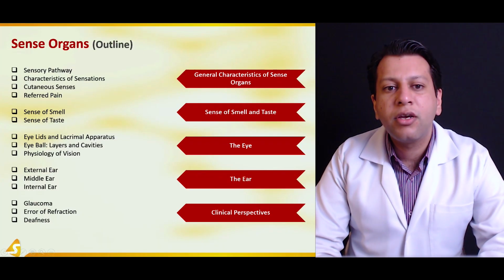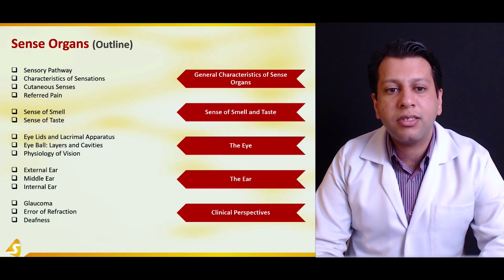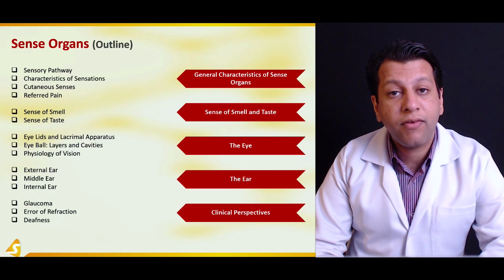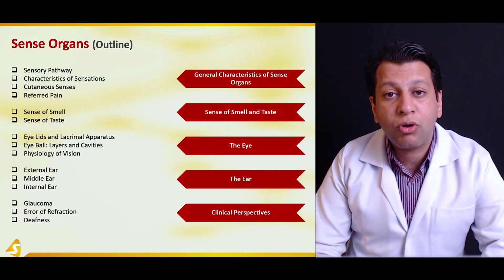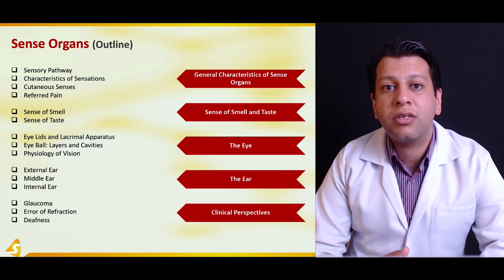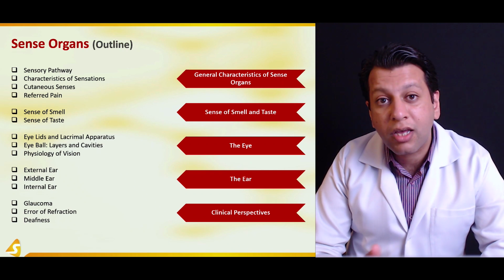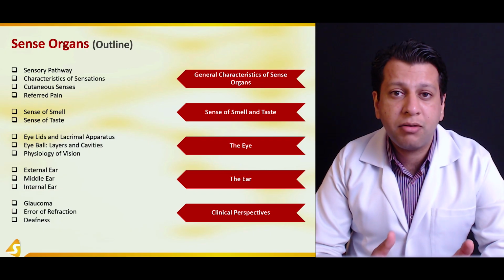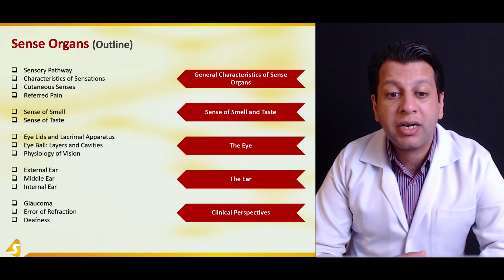Sense Organs | Introduction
The prime highlight of this sqadia.com medical video lecture is the sense organs. Amongst these, the senses of smell, taste, and hearing have been elaborated. Other concepts that have been discussed include referred pain together with the physiology of vision and divisions of the ear. Furthermore, clinical conditions like glaucoma, error of refraction, and deafness have been elaborated.

▬ 📌 General Characteristics of Sense Organs ▬▬▬▬▬▬▬▬▬▬
Initially in this section, Dr. Hammad Haider has talked about the sensory pathway along with the characteristics of sensations. Subsequently, cutaneous senses have been highlighted. Furthermore, referred pain has been discussed in detail.

▬ 📌 Sense of Smell and Taste ▬▬▬▬▬▬▬▬▬▬
The receptors for smell (olfaction) are chemoreceptors that detect vaporized chemicals that have been sniffed into the upper nasal cavities. Both the sense of smell and the sense of taste have been comprehensively elucidated. Also, the olfactory pathway alongside the taste areas on the tongue and gustatory pathway are presented.

▬ 📌 The Eye ▬▬▬▬▬▬▬▬▬▬
Most of the eyeball is within and protected by the orbit, formed by the lacrimal, maxilla, zygomatic, frontal, sphenoid, and ethmoid bones. Layers and the cavities of the eyeball have been delineated. Following this, Dr. Hammad Haider has talked about the physiology of vision.

▬ 📌 The Ear ▬▬▬▬▬▬▬▬▬▬
The ear consists of three areas i.e. the external ear, the middle ear, and the internal ear. The ear contains the receptors for two senses: Hearing and Equilibrium. The outer ear consists of the auricle and the ear canal. The middle ear is an air-filled cavity in the temporal bone. The inner ear is a cavity called the bony labyrinth lined with a membrane called a membranous labyrinth.

▬ 📌 Clinical Perspectives ▬▬▬▬▬▬▬▬▬▬
The presence of aqueous humor in the anterior cavity of the eye creates a pressure called intraocular pressure. This leads to glaucoma. In addition to this, two other medical conditions have been explicated. These include errors of refraction and deafness.